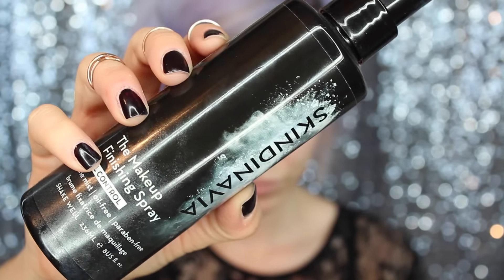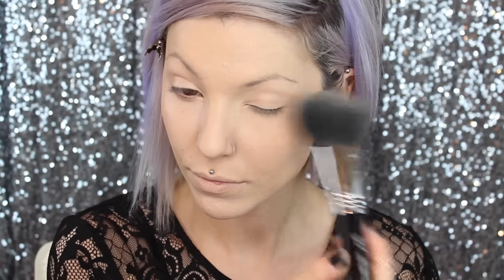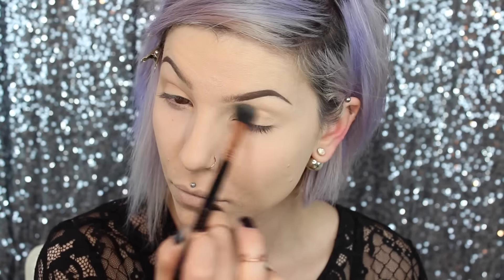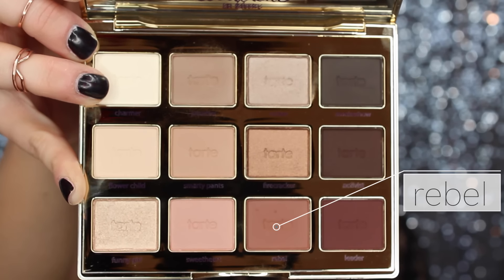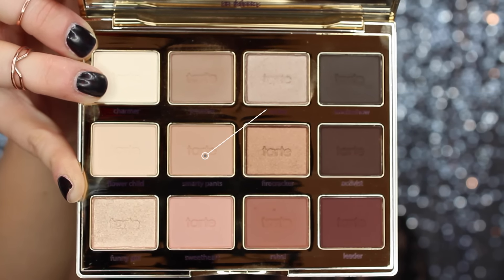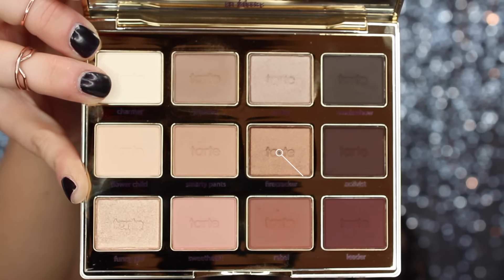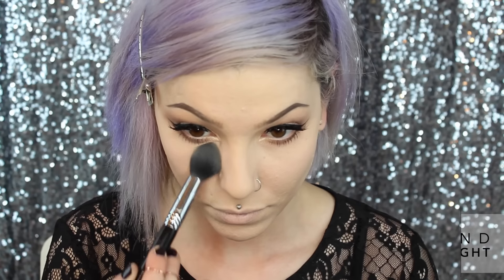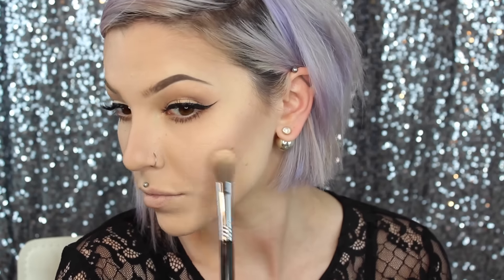SPRING GLAM MAKEUP TUTORIAL | + 2 LIP OPTIONS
Hey Beautiful Humans,

Welcome back to my piece of the internet! Today's Spring Glam Makeup Tutorial is an easy one that uses the Tarte In Bloom palette and offers 2 lip options! You mos def do not need this palette, any neutral palette will do!

▼ PRODUCTS ▼

MAKEUP FOREVER | Mat Velvet+
BENEFIT | Shy Beam
LAURA MERCIER | Translucent Setting Powder
BENEFIT | Air Patrol BB Primer
TARTE | In Bloom Palette: Flower Child, Smarty Pants,
Rebel, Charming, Funny Girl, Firecracker
KAT VON D | Shade + Light contour palette
BECCA | Shimmering Skin Perfector in Champaigne Pop
COVERGIRL | TruBlend Blush in Deep Mauve
SEPHORA | Lip Stain in #03

▼ VIDEO PRODUCTION ▼

Filmed by | Heidi Maleky using Canon Rebel T3i
Edited by | Heidi Maleky using Final Cut Pro X

▼ FTC ▼